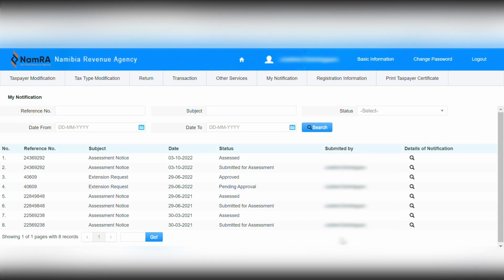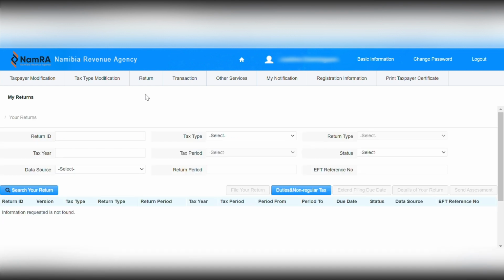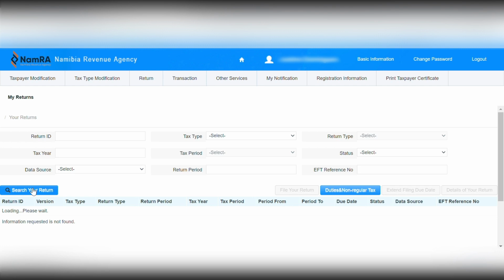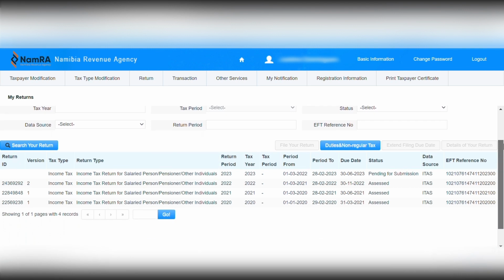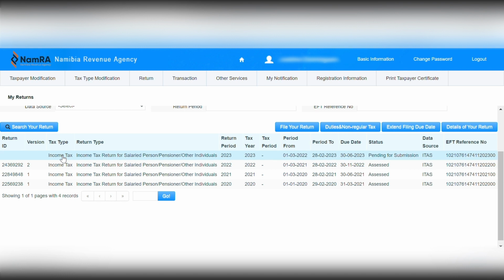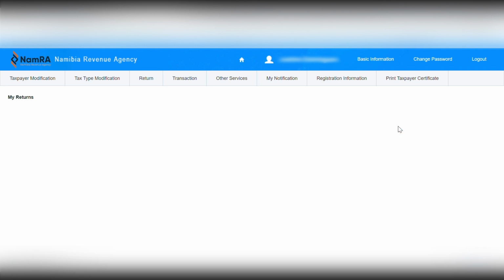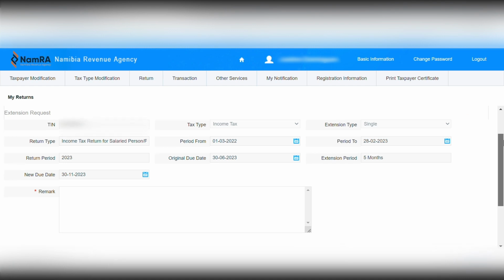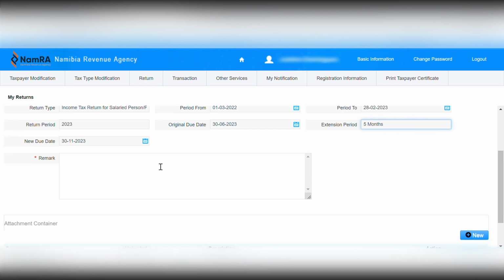ITAS extension | Tax return extension | Tutorial | NAMRA | Request for extension | Namibian Youtuber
Do not stress yourself out this tax season.
Watch this short tutorial on how to avoid penalties from Namra for late submission of tax returns. Request for an extension on the ITAS platform.